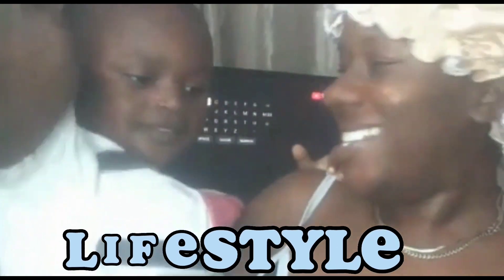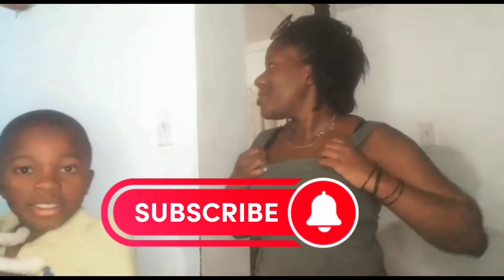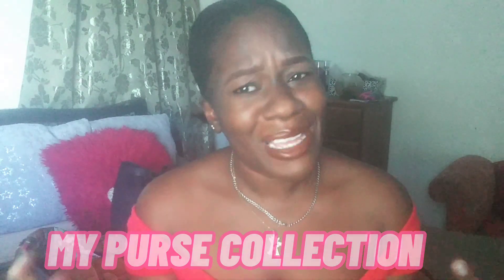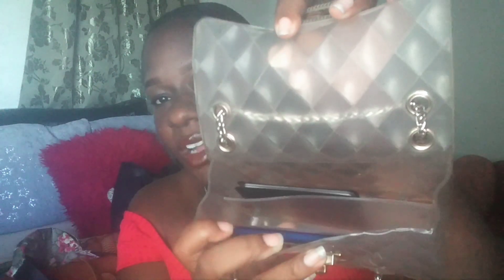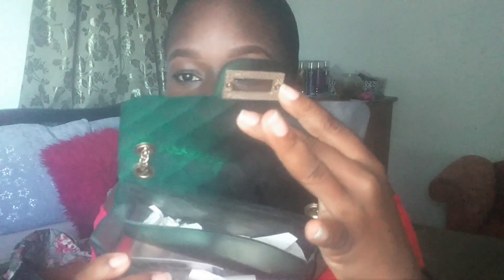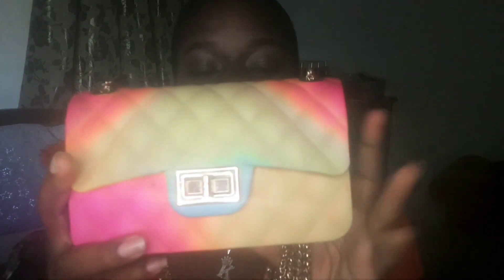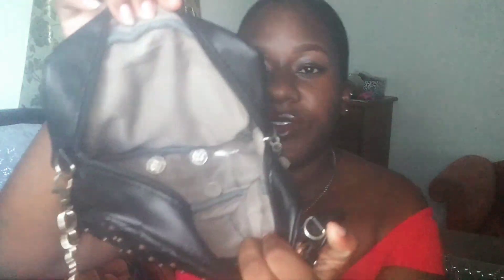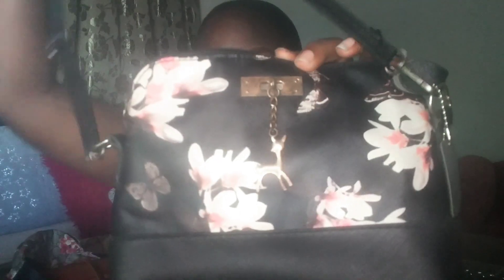MY PURSE COLLECTION 2023/ CUTE AND AFFORDABLE BAGS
HEY BABIES. TODAY'S VIDEO IS MY PURSE COLLECTION 2023.

GOD BLESS YOU GUYS 🙏

INSTAGRAM.       KAYDARKNLOVELY

FACEBOOK.      SWEETKAY-KAY THOMAS